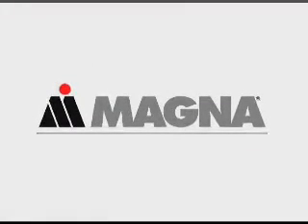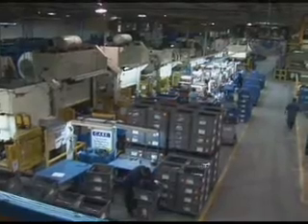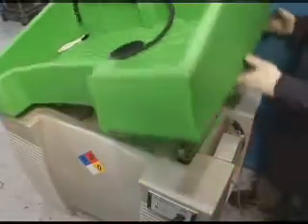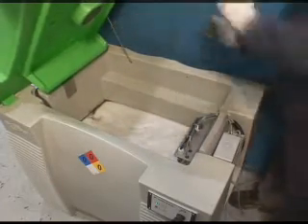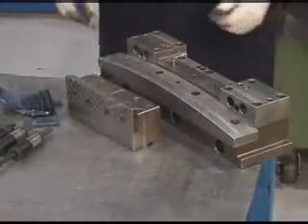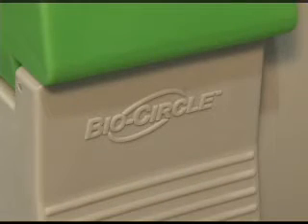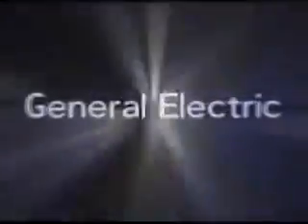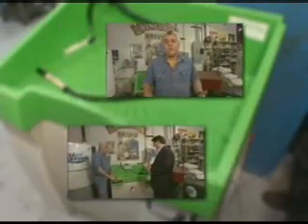J. Walter Co, Ltd Biocircle Business and Beyond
Walter is your prime source for high productivity power tools, abrasives, tooling and chemical tools for the metal working industry. Since 1952, J. Walter Company Ltd. has been supplying high productivity tools to Canadian i